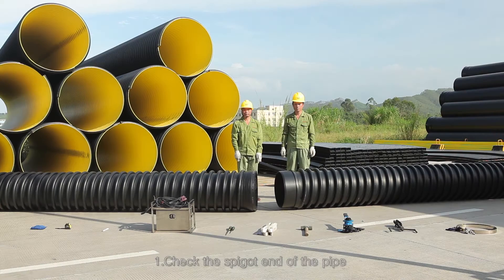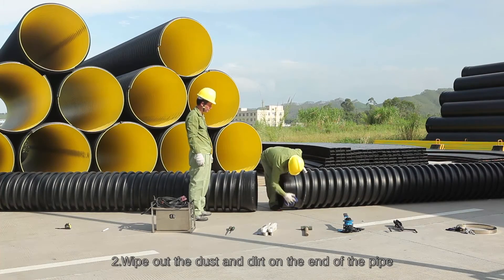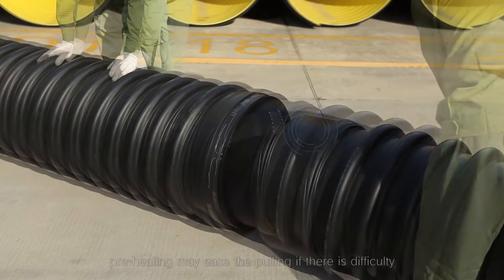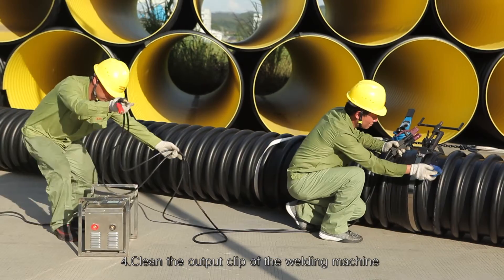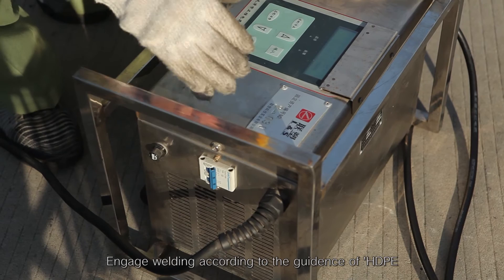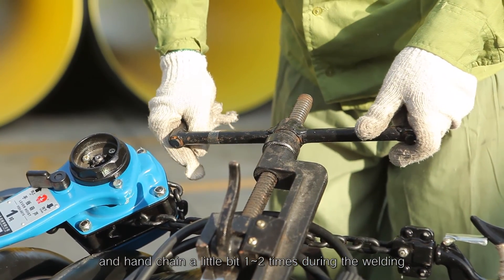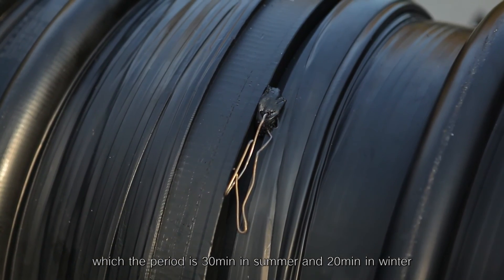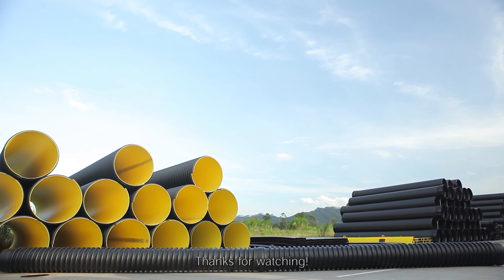How to connect HDPE winding structured wall pipe B-type by Electrofusion and Butt fusion | LESSO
This video shows the basic steps of connecting HDPE winding structure wall pipe B-type by electrofusion and butt fusion
· Size: 63mm to 1000mm.
· Ring Stiffness: SN4 and SN8
· Application: municipal sewage, rainwater discharge, flood waters drainage, irrigation, ventilation for mine and buildings, industrial waste discharge and communication protecting

Learn more about Lesso HDPE double-wall corrugated pipe on our official